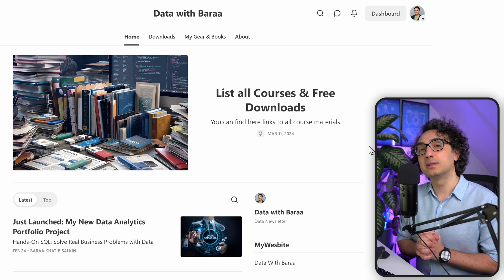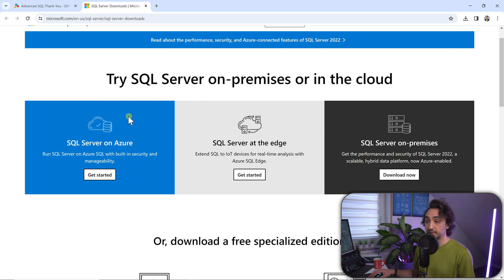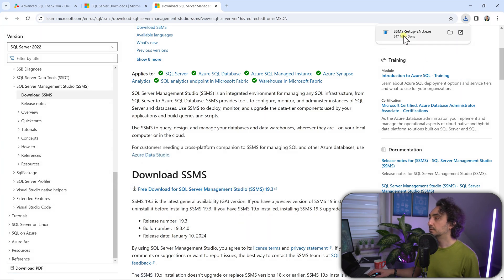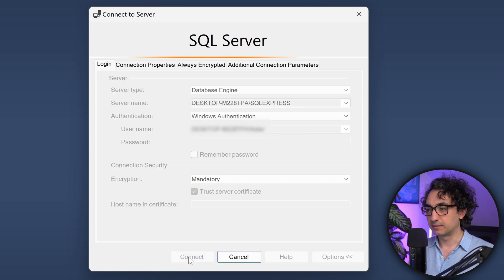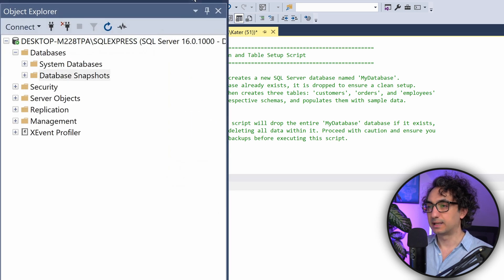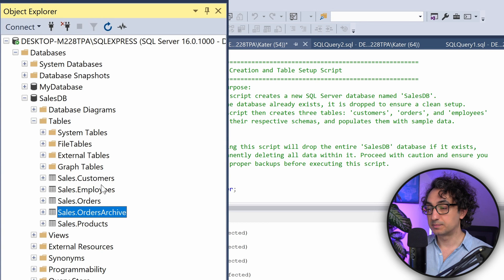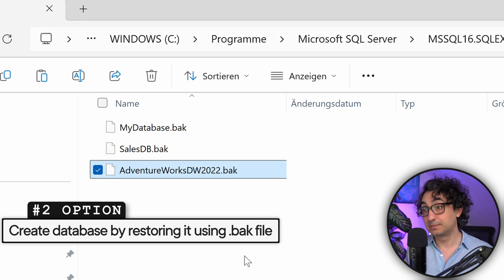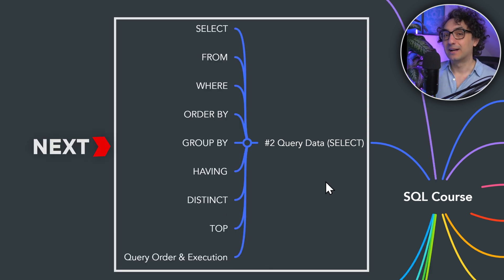SQL Installation: How to Setup & Install SQL Server | SQL Course 3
Step-By-Step how to download, install, setup SQL Server locally on your PC.

*MY COURSES*
To get certified, better clean structure & progress, support me:

00:00 - Download Course Materials
01:34 - Download & Install SQL SERVER
03:04 - Download & Install SSMS
05:05 - Install the Databases